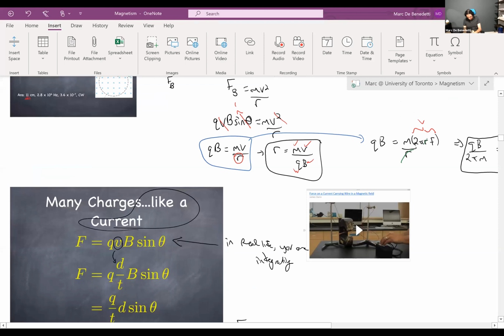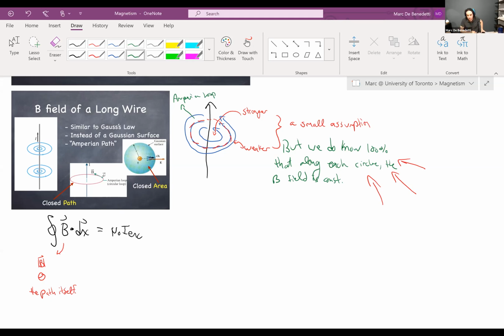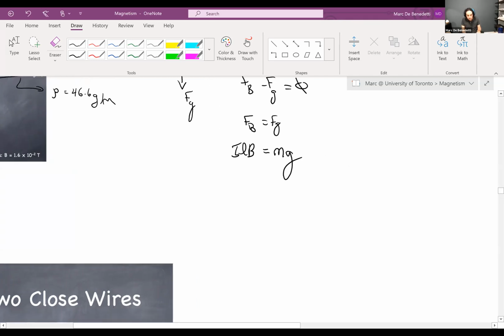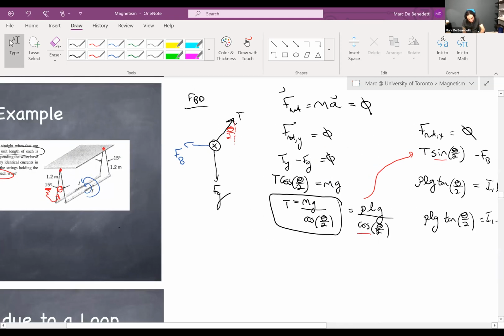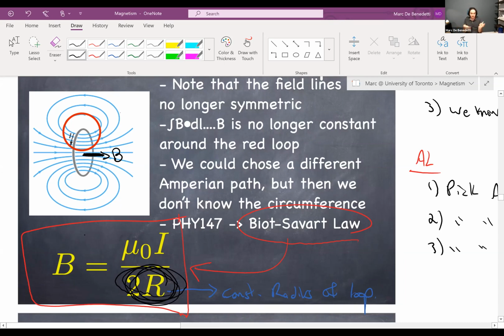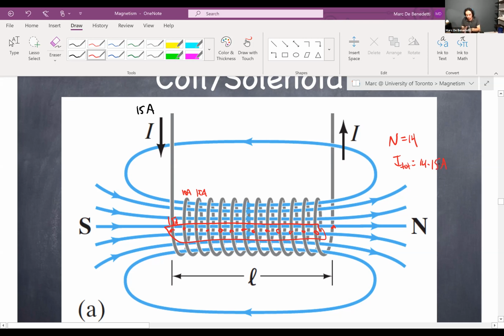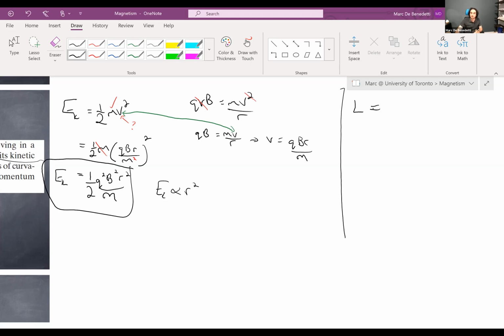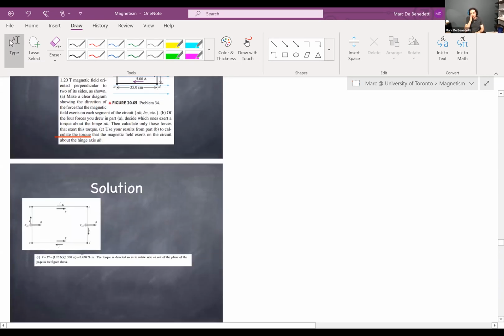Magnetism Practice, Ampere's Law, Torque on Loops - PHY137